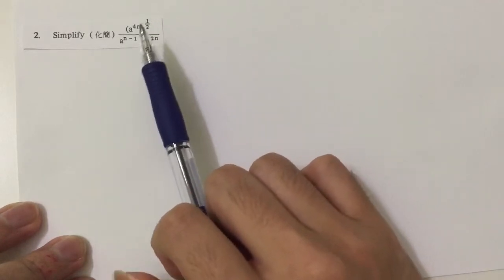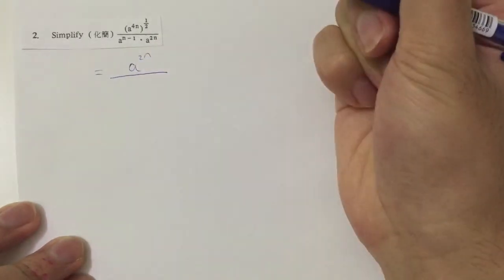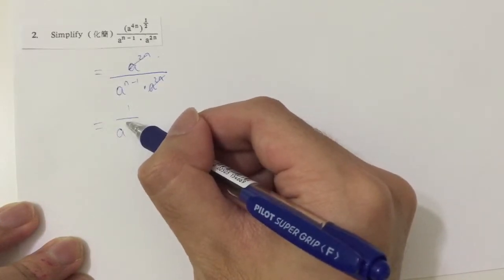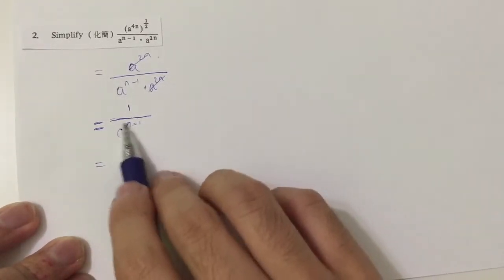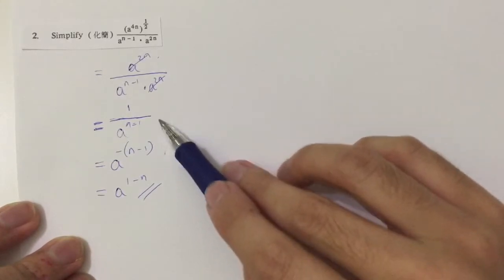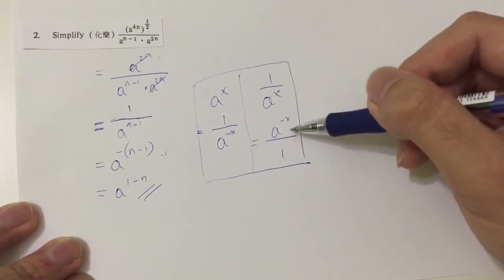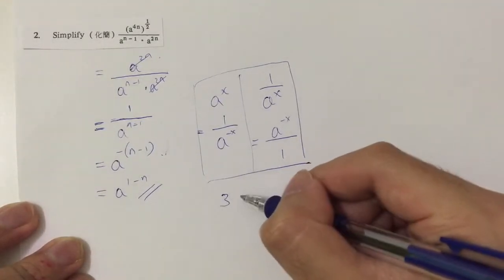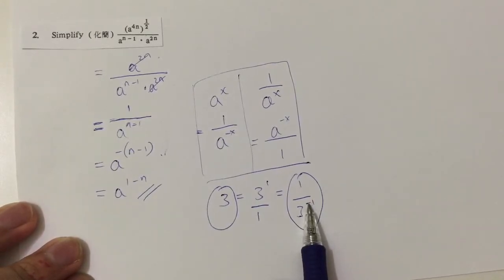Laws of Indices ex 1 question 2